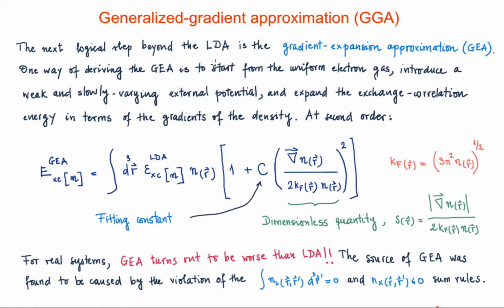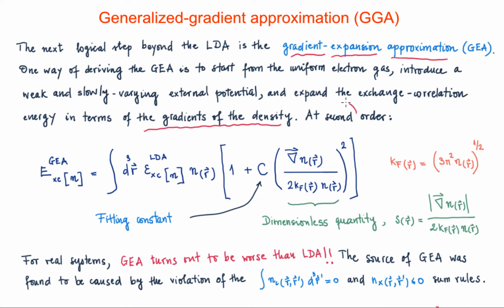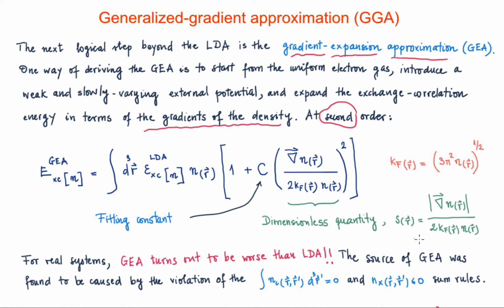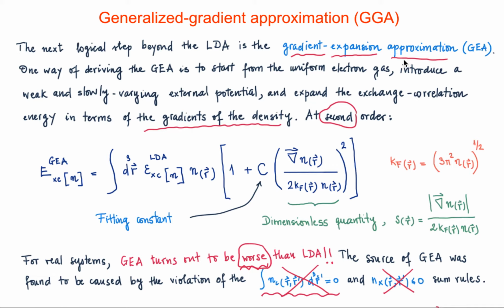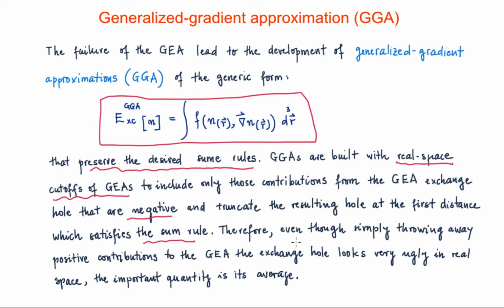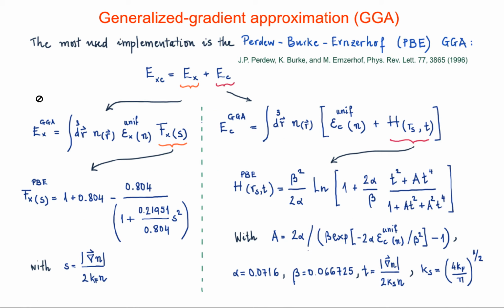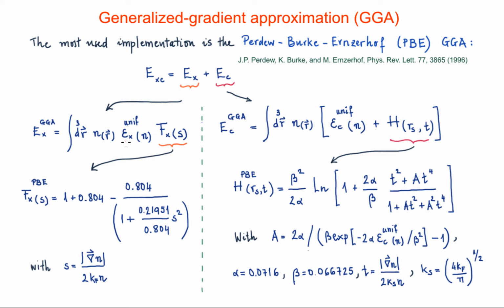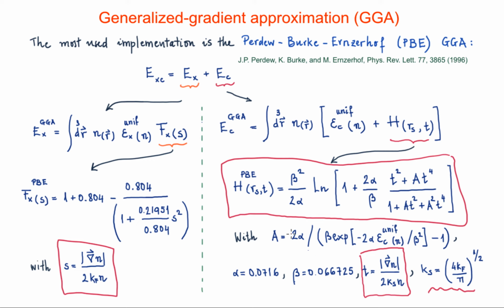The generalized-gradient approximation (GGA)